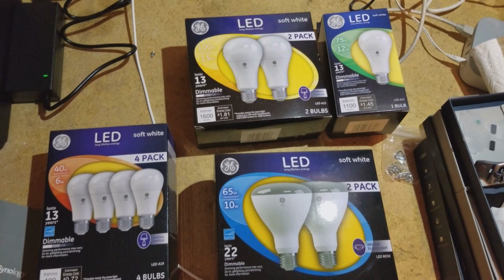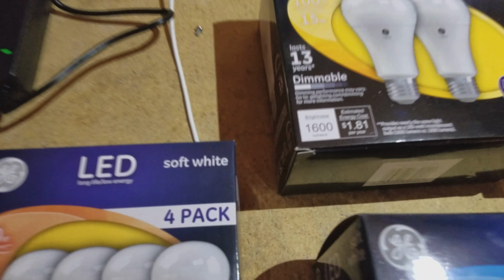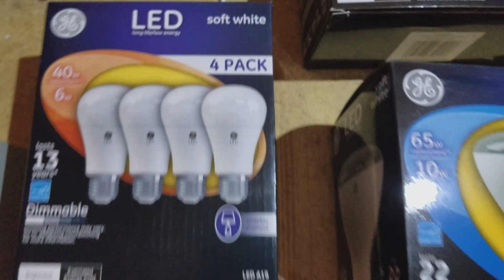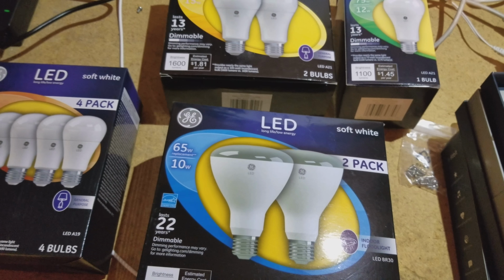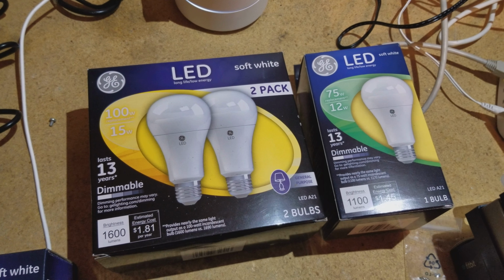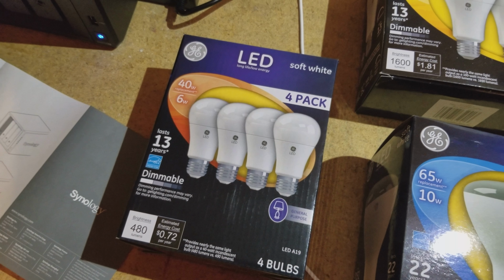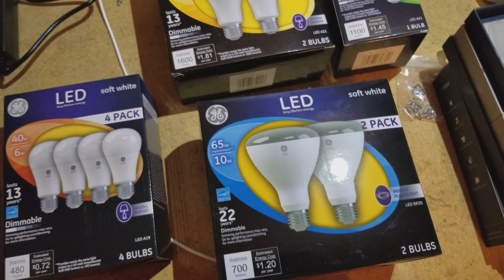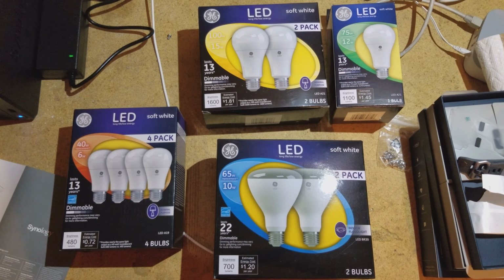How To Choose GE LED Bulbs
GE LED lightbulbs are my favorite LED bulbs, and this video shows how to choose the best ones for your house, including details on daylight vs soft white bulbs, different watt ratings and brightness ratings, bulbs for special applications like recessed lighting, power consumption, money savings, and bulb life, December 31, 2017.